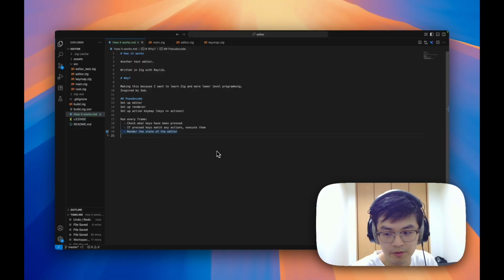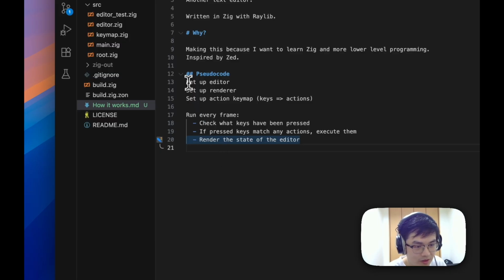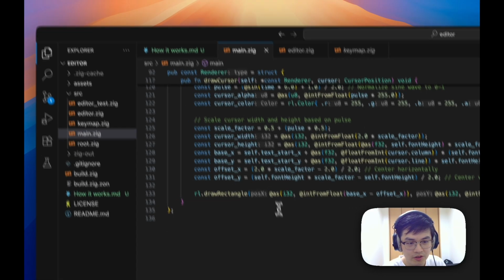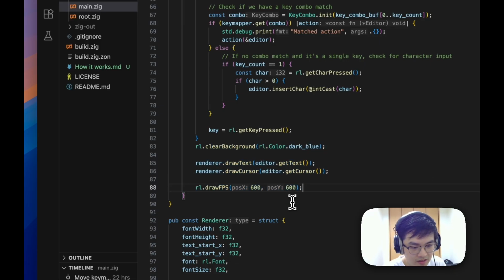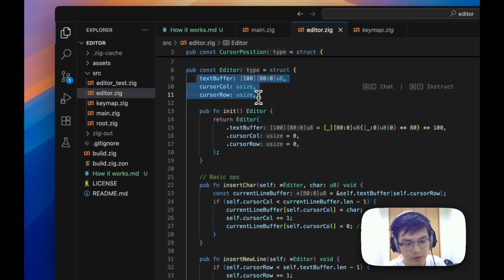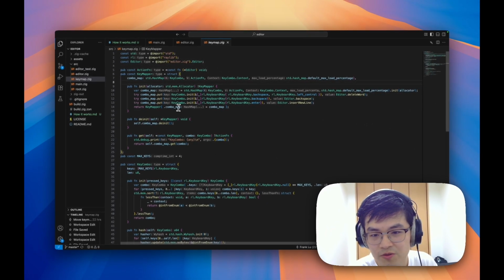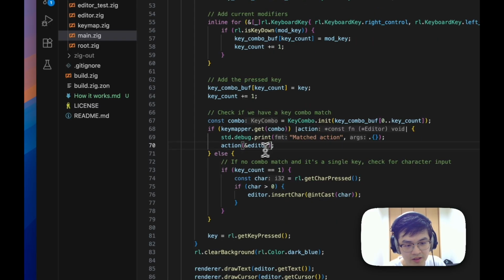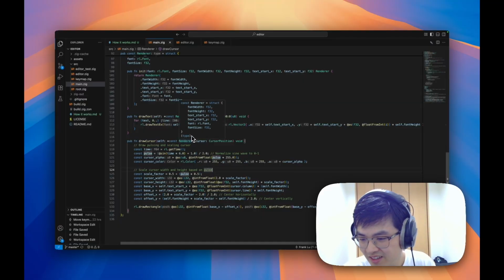making an editor from scratch | devlog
a devlog, in which i talk about using zig and raylib to make my own editor from scratch.

my first video. go easy on me!